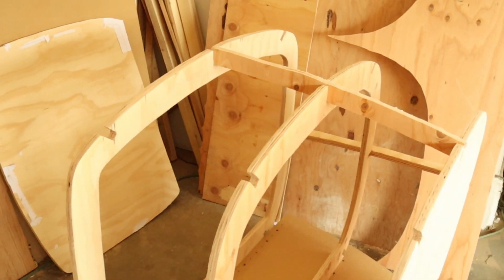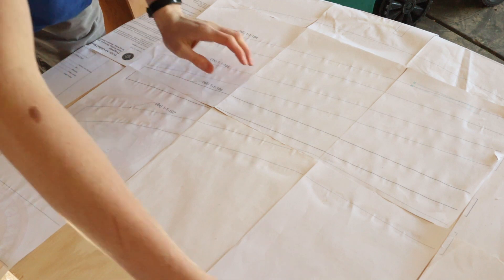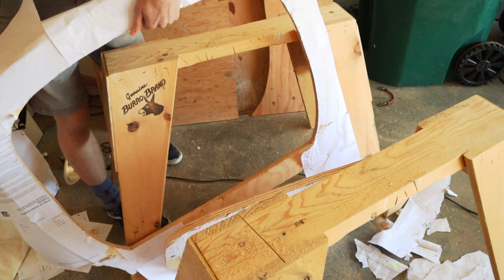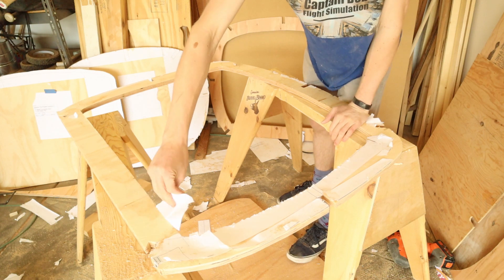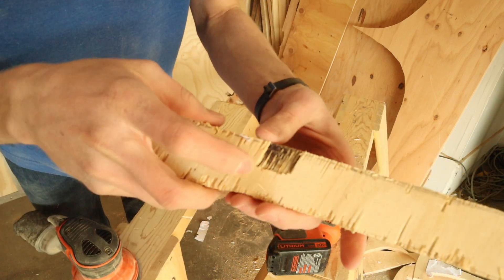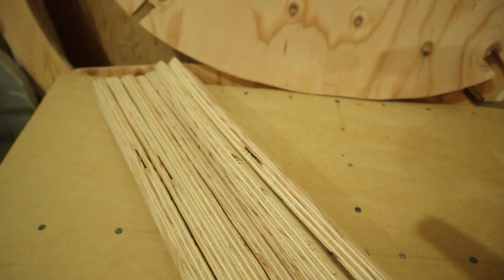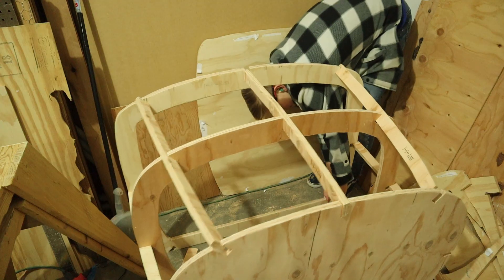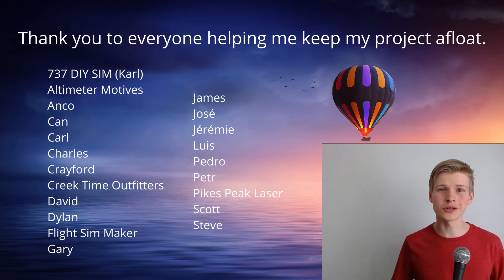Cutting Stringers and Assembling Part of the 172 Simulator | Cessna172sdays Ep. 12 Captain Bob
Today we'll be cutting out the stringers (support parts) and assembling them with the Ribs for the Cessna 172 Project!
These files should be in Section 1 then Section 1-1 Shell.

▶ DISCORD: Join the community Show us your simulator by posting your pictures in the "Show Your Sim" channel.
▶ INSTAGRAM Follow @CaptainBobSim on Instagram for a little bit of behind the scenes. to share your sim with me on Instagram, use cessna172sday in your photo.
▶ If a part I design fails, Submit a GitHub issue or fill out this forum
▶WISHLIST: Many things are required to make Captain Bob run, if you'd like to put some WD40 into the gears you can make a contribution
PC Specs: Ryzen 7 2700U, 16 GB ram, Radeon RX VEGA 10 GPU
This week I got 1% better at making and using video templates. (I also got better at some secret stuff)